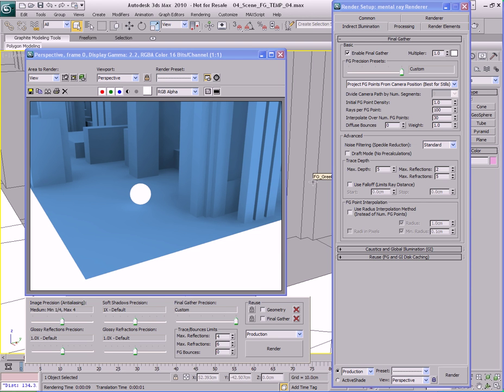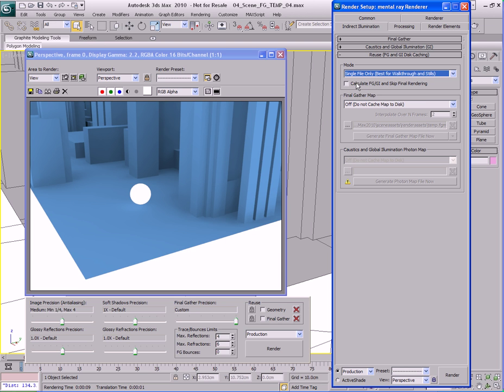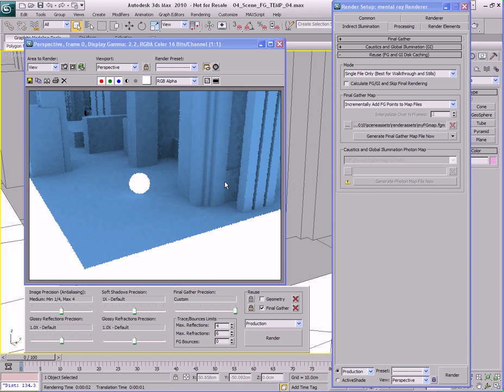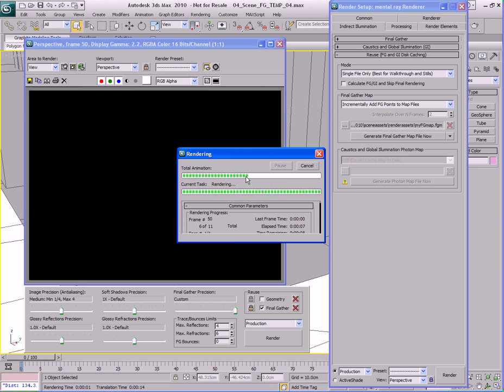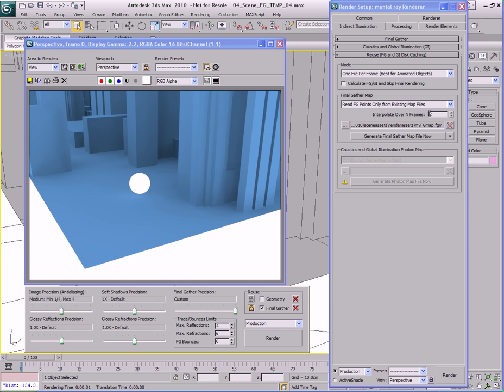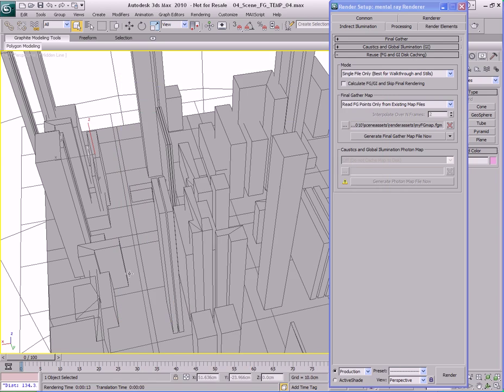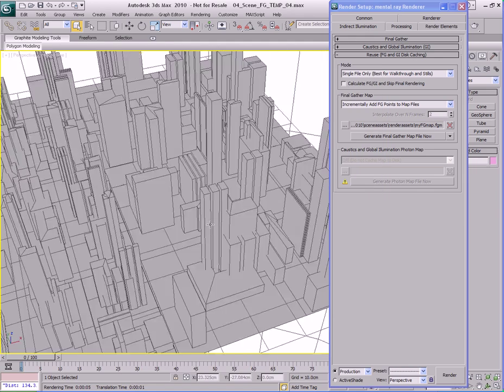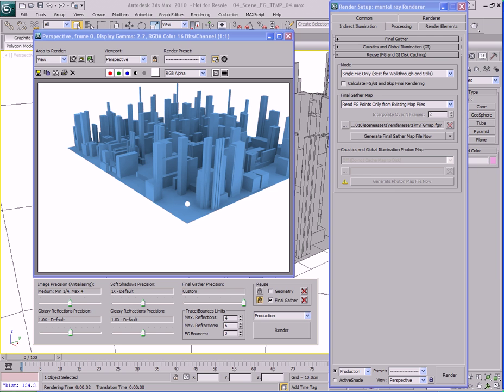18 Final Gather Part 04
In this set of videos I'll go over final gathering, another algorithm in mental ray that can create beautiful renders via indirect illumination. I'll show you how to activate it and use it effectively by teaching you what all the settings do.